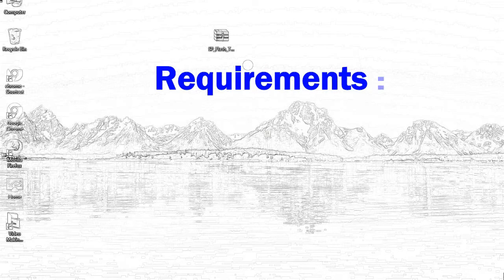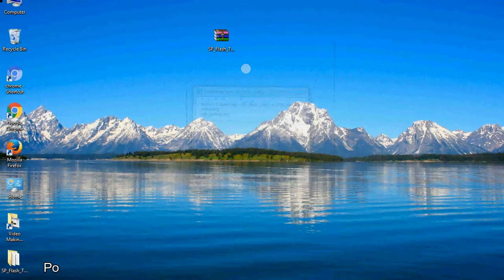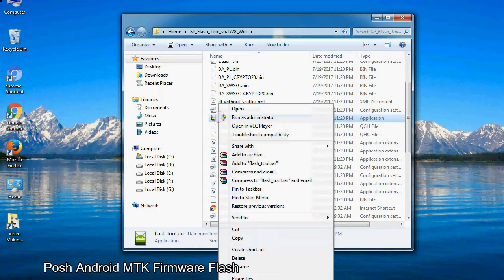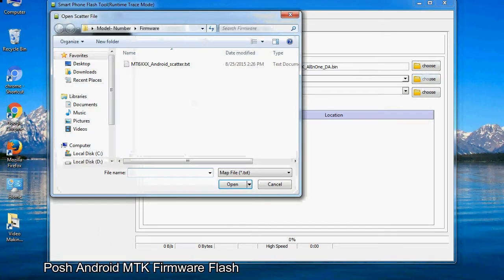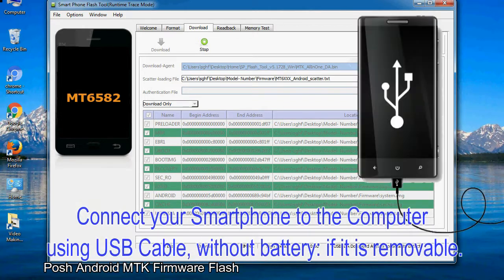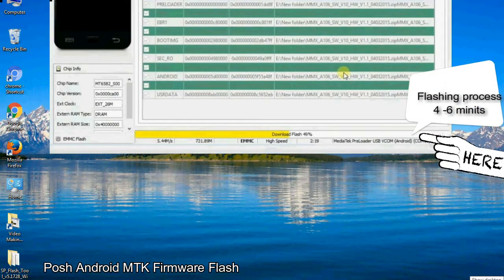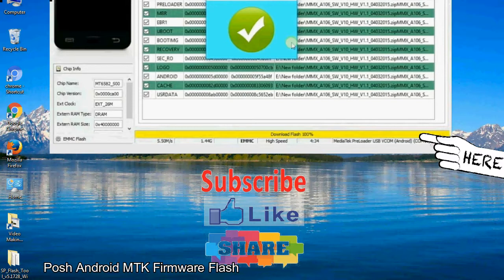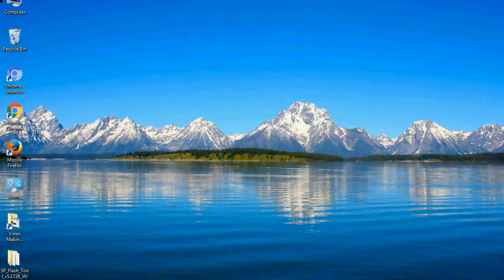How to Flashing Posh firmware (Stock ROM) using Smartphone Flash Tool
I talk to you How to Flash Posh Stock firmware using Smartphone Flash Tool (SP FlashTool). Take a look at this complete video, then do it.

Here is a step by step guide on how to flash Posh Device with Smartphone flash tool:

Step-1. Download and install MTK USB Driver on your computer or laptop. In case you have already installed Posh Driver on your PC/Laptop then Skip this step.

Step-2. Download Posh Stock firmware compatible with your Posh Mobile or Tab, if you have already downloaded the Stock firmware file then ignore downloading it again, and extract the zip file it on your PC/Laptop.

Step-3. Power Off your Posh device (if it is removable Battery, remove the Battery).

Step-6. Click on the "Download" Tab, now click on the "Scatter-loading" button and select Scatter file in the Posh Stock firmware folder.

Step-8. Now, connect your Posh Smartphone to the PC via USB cable.

When your device is connected, Press Posh Smartphone "Volume Down" or "Volume Up" key, so that your computer easily detects your smartphone.

Step-9. Once Flashing is completed, You see, the Green Ring will appear then remove the USB cable from the Posh device.

Step-10. Now, your Posh Firmware Update success, Close the SmartPhone Flash Tool on your PC/Laptop.

Congratulations, Now your Posh MTK (MediaTek) Smartphone is successfully running the Stock ROM (firmware) you have Downloaded.